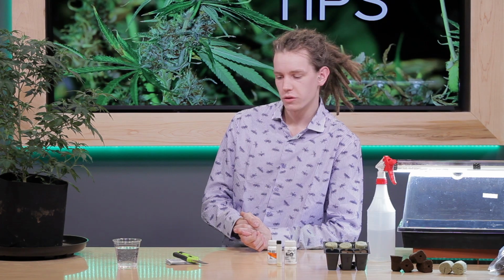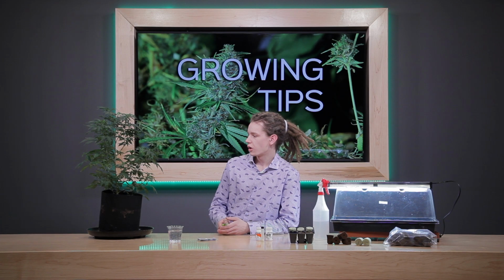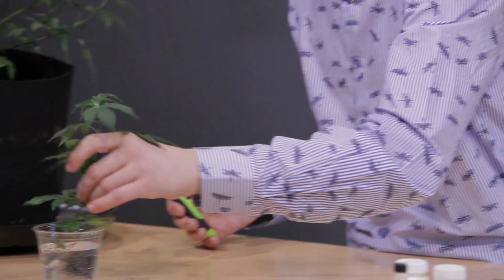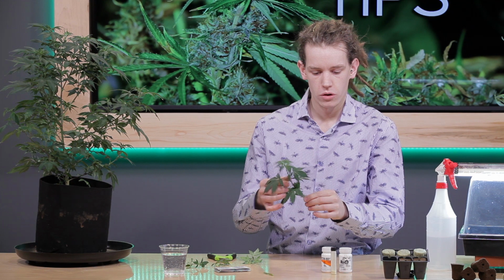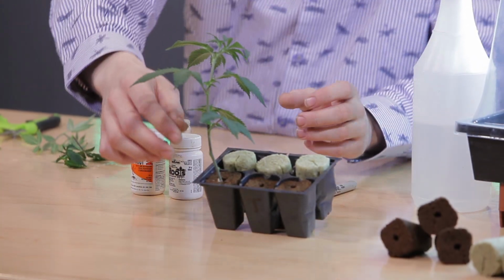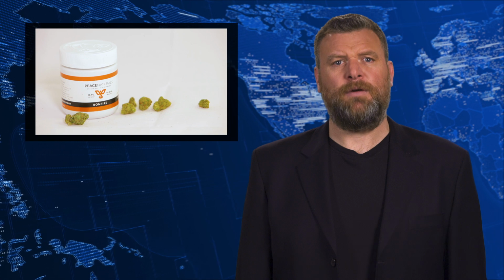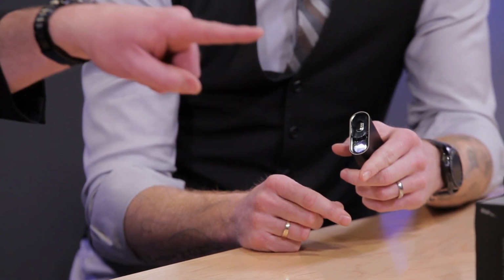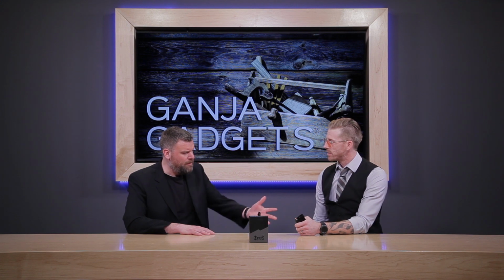The Cannabis Show - Episode 055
On this week's episode of the Cannabis Show, we take a closer look at the Smite vaporizer from Zeus, explain how to decarboxylate cannabis at home, Evan shares his tips on cloning, and Chris reviews Peace Naturals' sativa-dominant strain Bonfire.

*The Cannabis Show is for information only. Nothing contained in the show is intended to constitute professional advice for medical diagnosis or treatment. We do not claim this information to be complete or exhaustive or to be applicable to any particular individual's medical condition. You should always consult with a qualified and licensed physician or other medical care provider. *